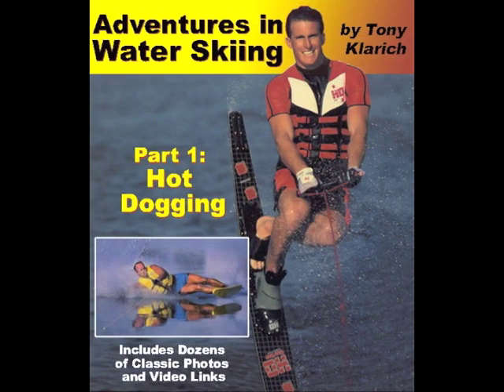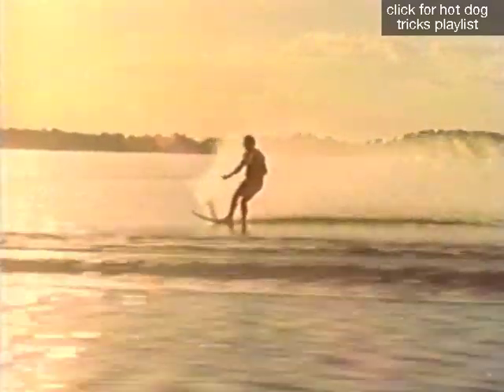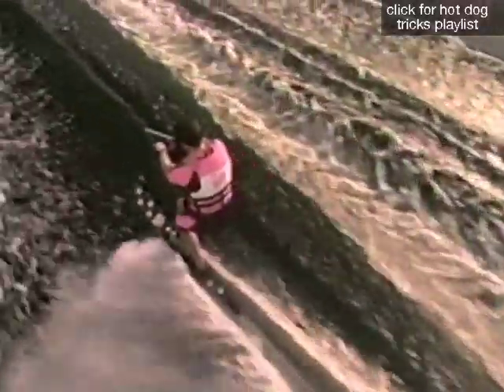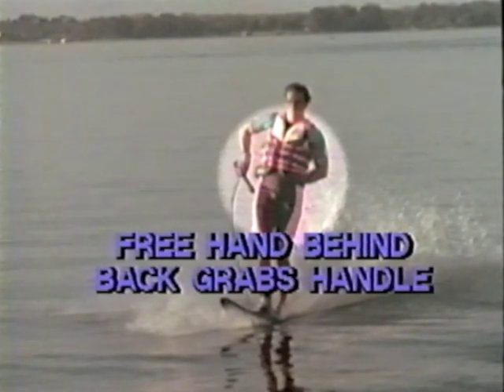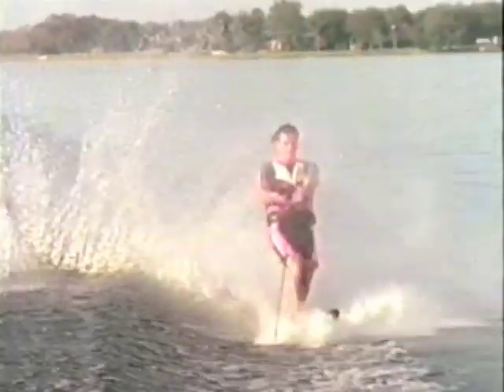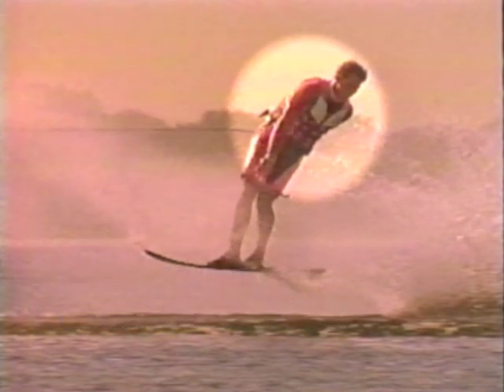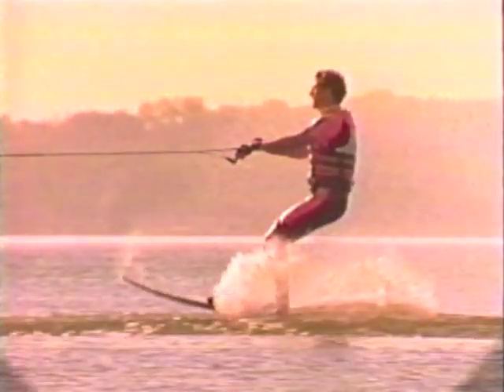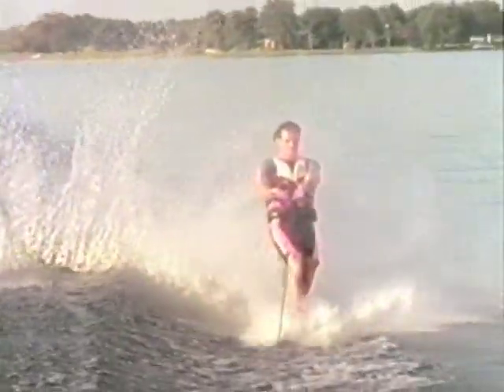How To: WAKE 360 on a Slalom Ski - Hot Dog Water Skiing Instruction / Tips & Tricks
The eleventh in a series of instructional videos teaching you how to hot dog water ski. Learn the wake 360 (helicopter) at a slower speed by performing it on a kneeboard, wakeboard, or trick ski. This is a tough trick for advanced skiers! The crashes can be brutal...